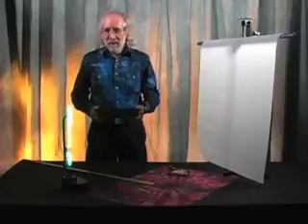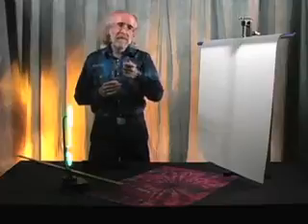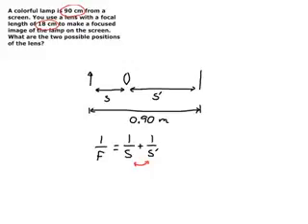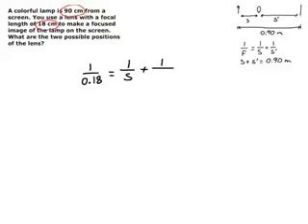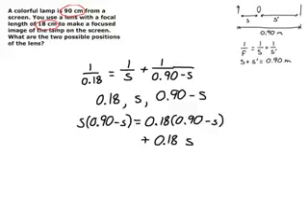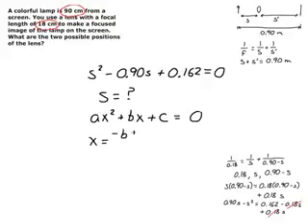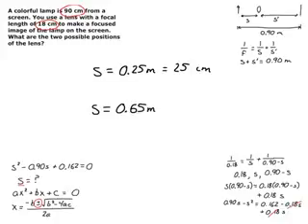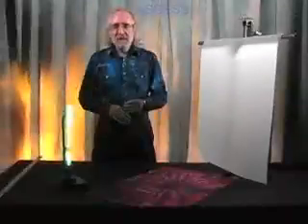The Thin-Lens Equation and the Magnification Equation 4